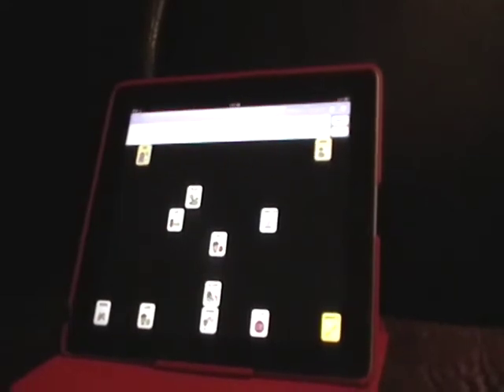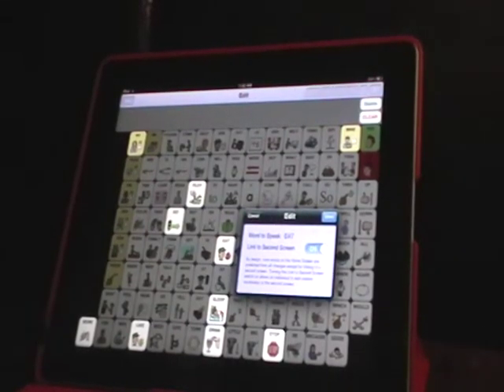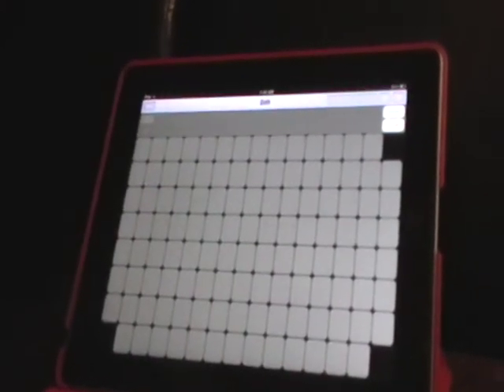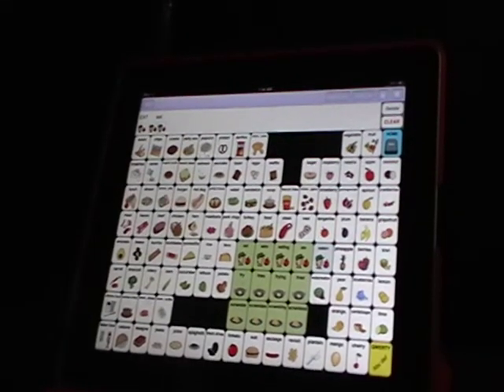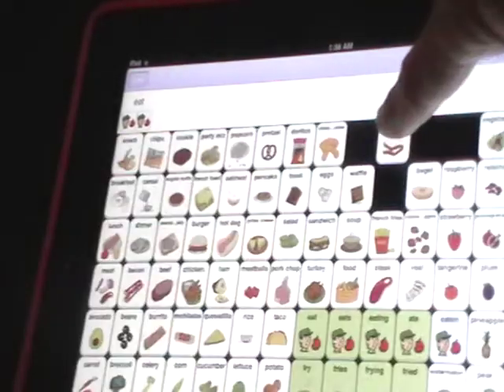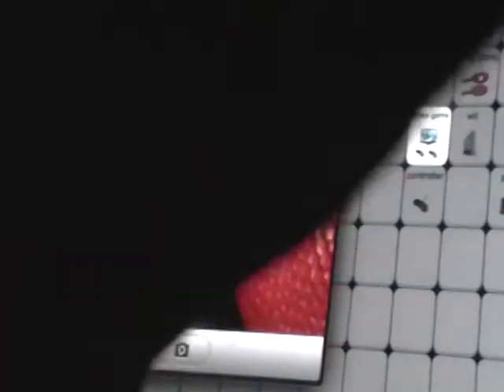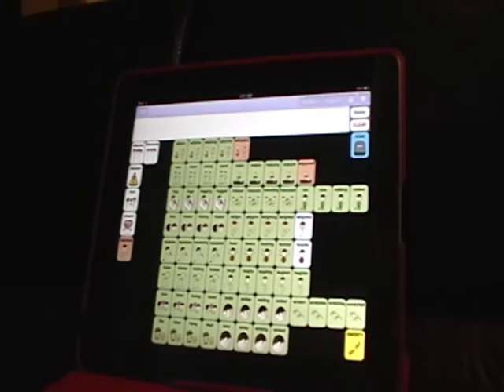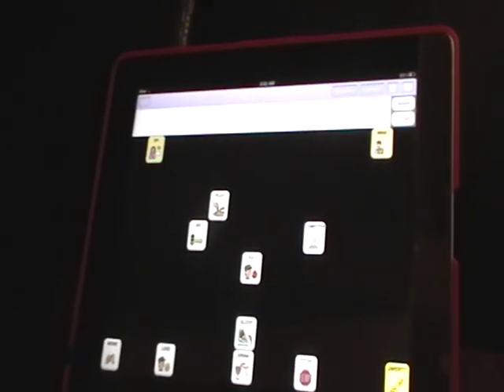Speak for Yourself AAC iPad app How to Edit or add word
This video demonstrates how to use "Edit" to add a word into the Speak for Yourself iPad app.